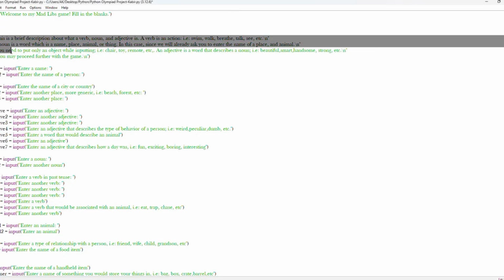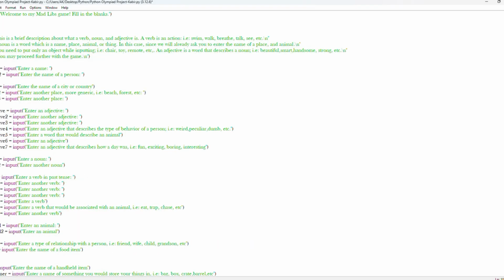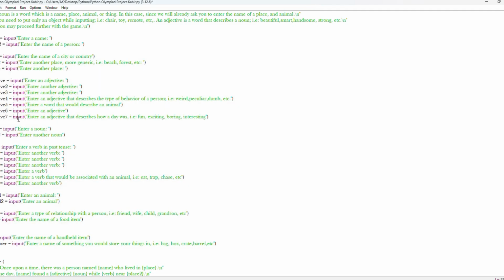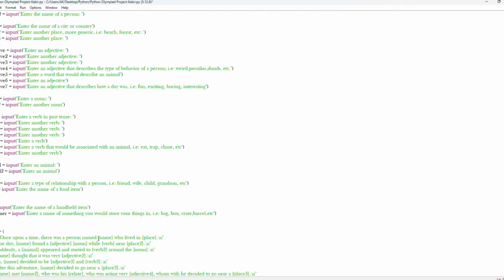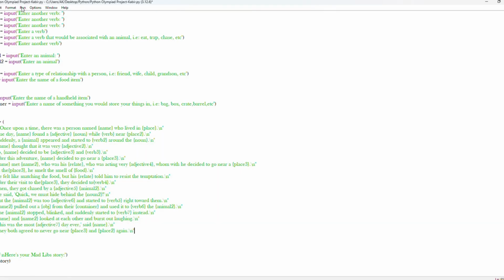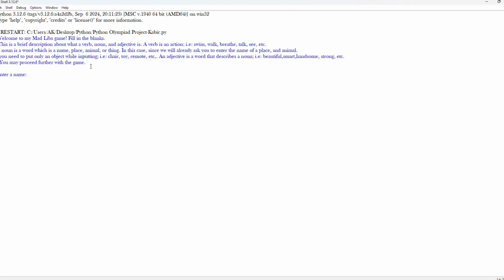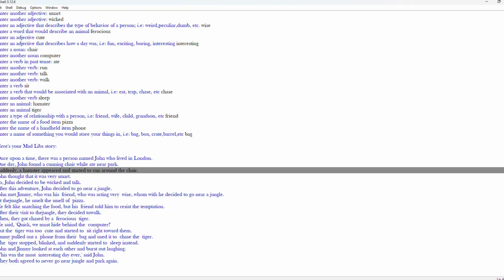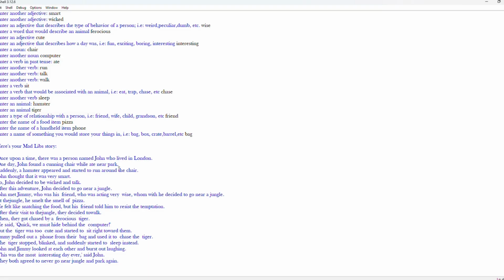International Python Olympiad 2025 Winner Project - MadLibs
✨ Welcome to MindChamp – where young coders shine! 🚀
We showcase winning Scratch & Python projects created by our talented students. From fun games 🎮 to smart Python applications 🐍, discover creativity, coding, and innovation in action.